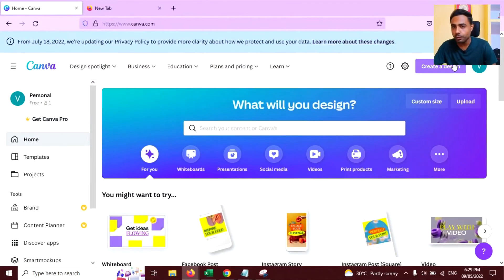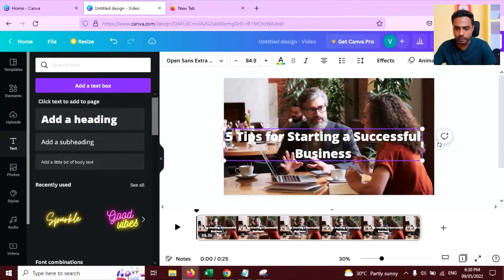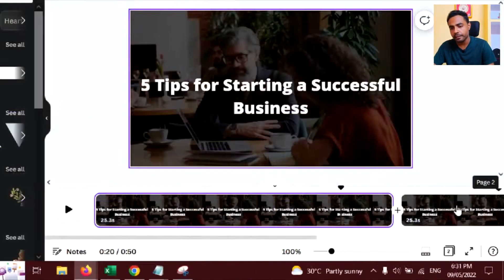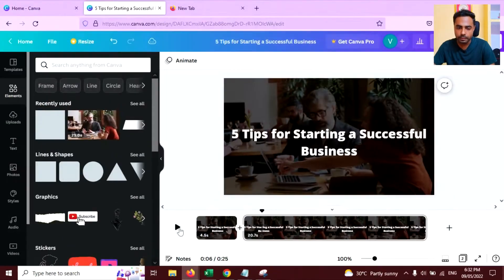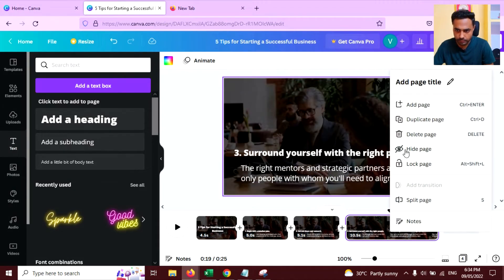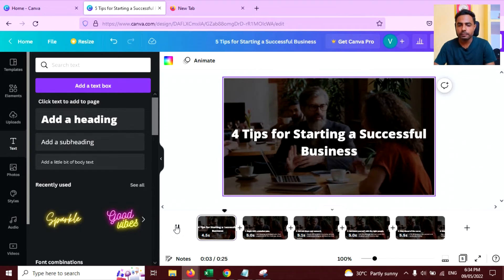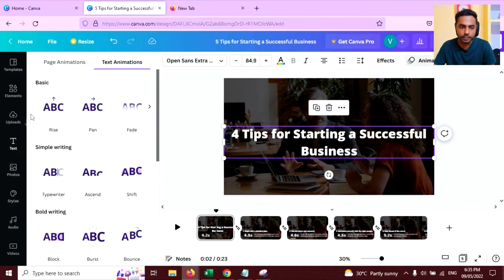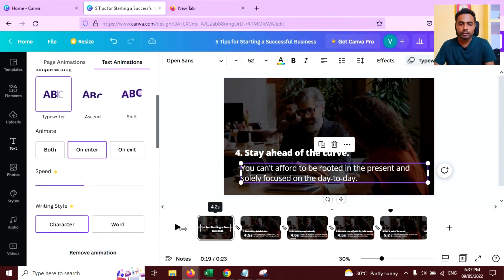How To Create Slide Text Video In Canva | Earn Money On YouTube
In this video I am going to show you How To Create Slide Text informational Video In Canva and earn money on YouTube  .

You can watch my other Canva tutorials too on this channel. if you have any suggestions or questions please ask me in the comment section below so I can help you.

I upload Canva Tutorials and Canva hacks by which you can get some more ideas to create amazing content.

▶️ If you are Planning to upgrade this the right time, click the below link to get 30 days free trail too.

Thank you for your support! Gadgets I Use To Create Content:

Laptop
Lenovo IdeaPad Gaming 3 Intel Core i5 11th Gen 15.6" (39.62cm) FHD IPS Gaming Laptop

Second Laptop: Lenovo IdeaPad Slim 3 Intel Core i3-1115G4 11th Gen 15.6" (39.62cm) FHD Laptop

Mircrophone
MAONO AU-400 Lavalier Auxiliary Omnidirectional Microphone:

Second Microphone: Blue Yeti USB Microphone